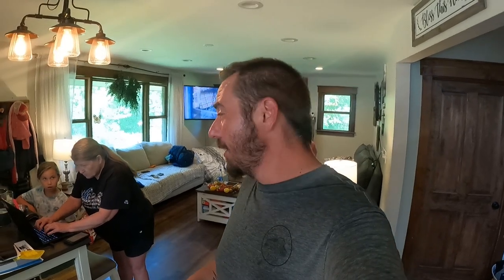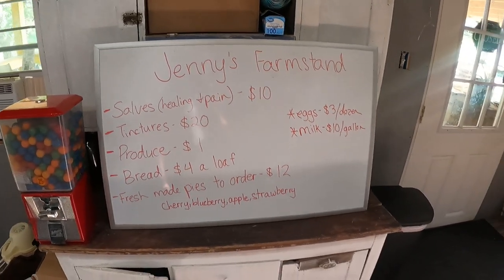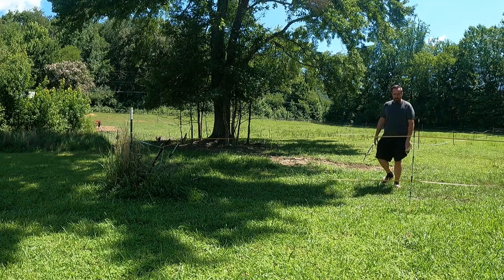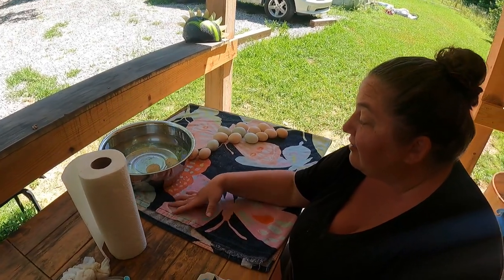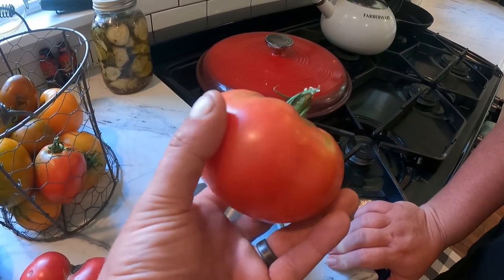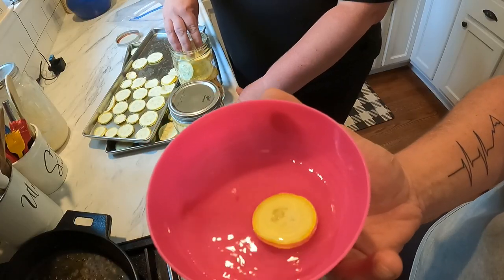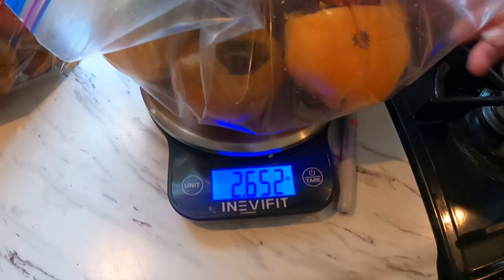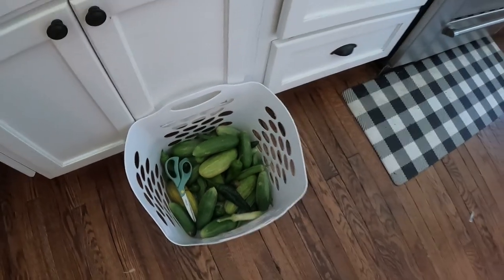This Is How We Make The Compound WORK | Get Your Family Together NOW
Having a compound is the dream but it takes ALOT to make it work! This is how we do it.